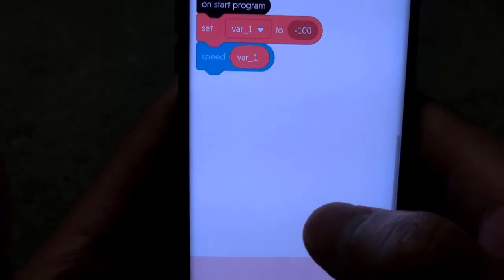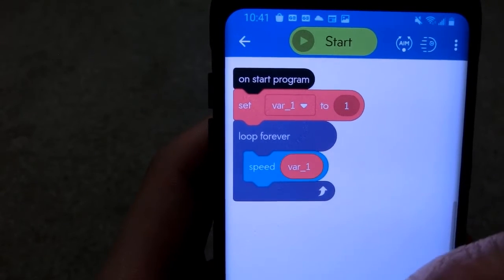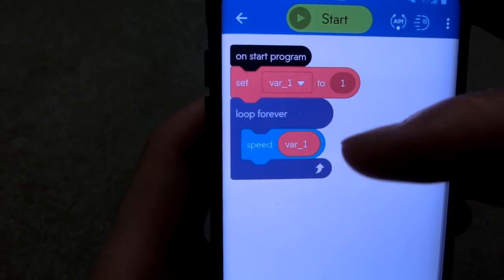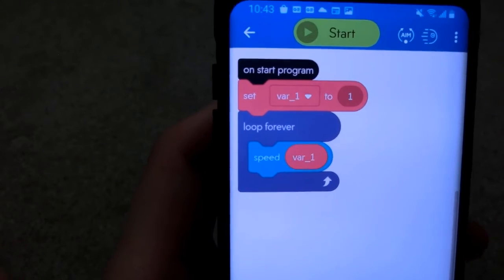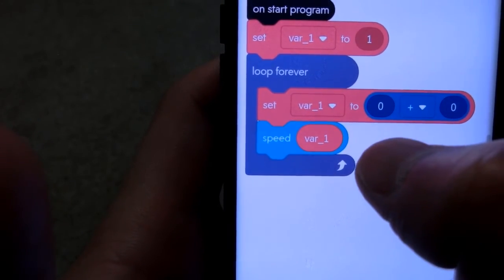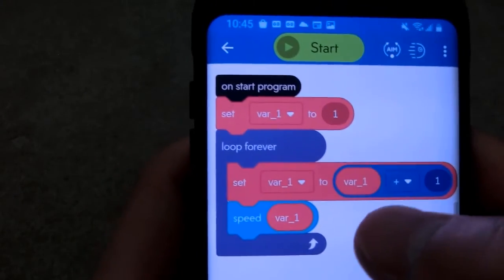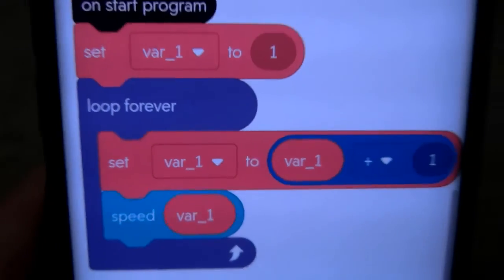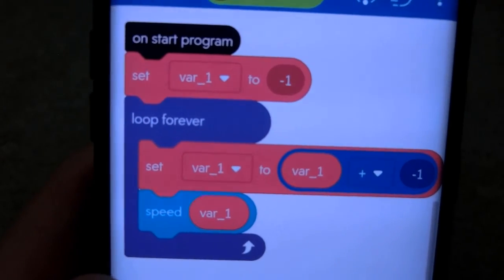Sphero Bolt - Example 5 - Using Loops in the Program